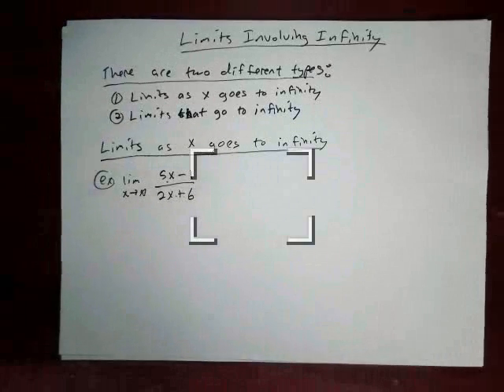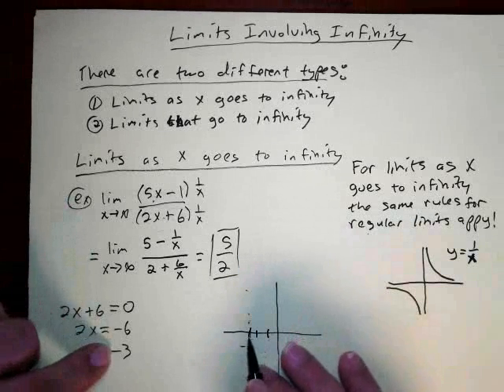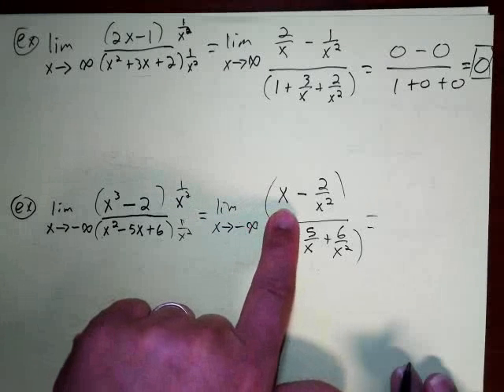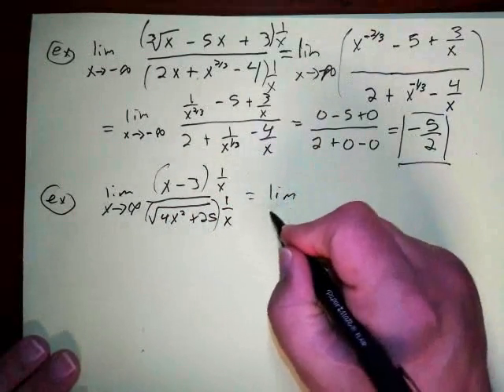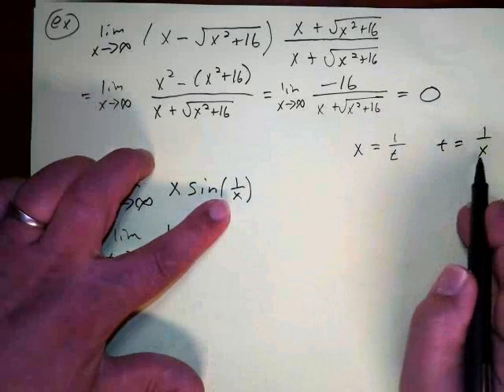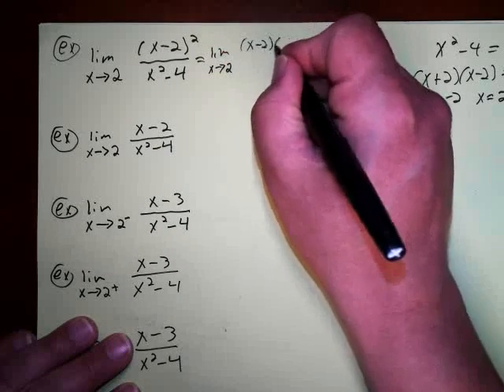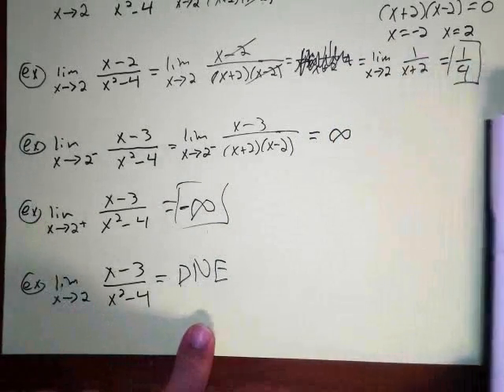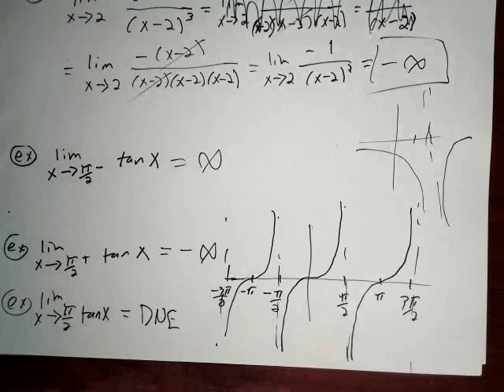Calc - Limits Involving Infinity